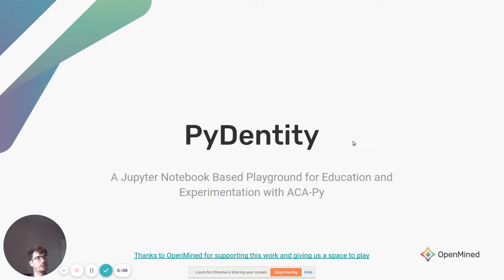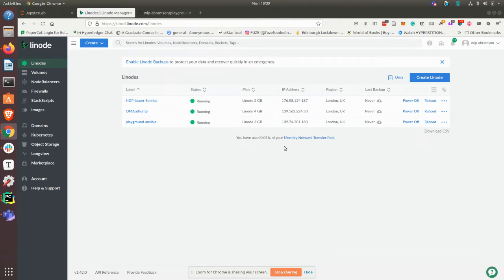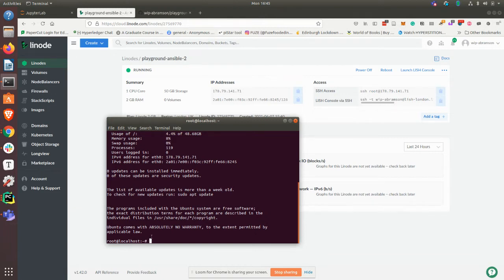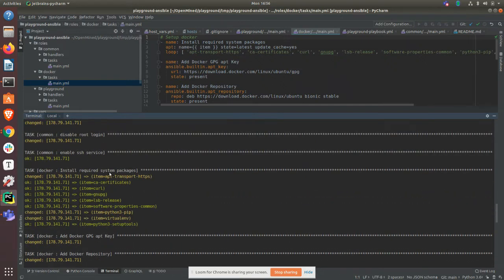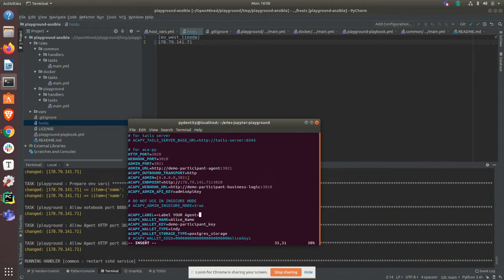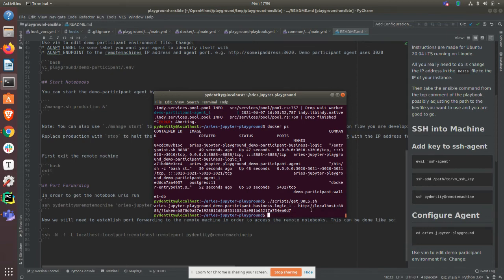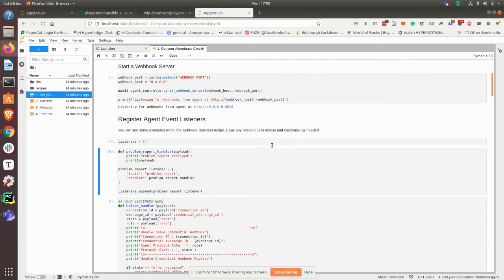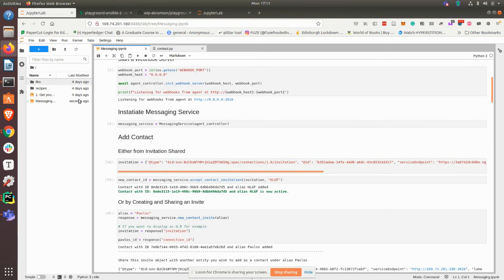HGF Aries Playground Demo Configuration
Configure an ACA-Py agent accessible on the public internet. Write business logic to control your agent's interactions through a Jupyter notebook interface. Use this to interact with other Aries agents at the Hyperledger Global Forum.

**Relevant Repos**

For those wanting to dig a bit deeper you can find some tutorials about using the playground in the PyDentity repo.

With thanks to OpenMined and DIDx for supporting this work over the last year.